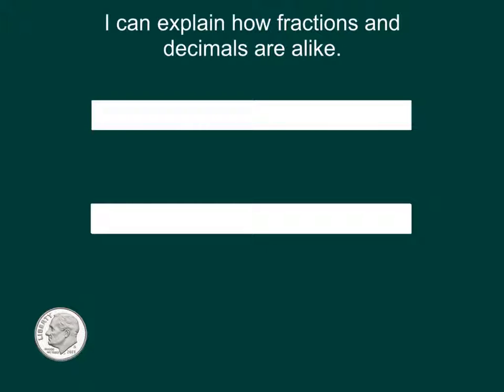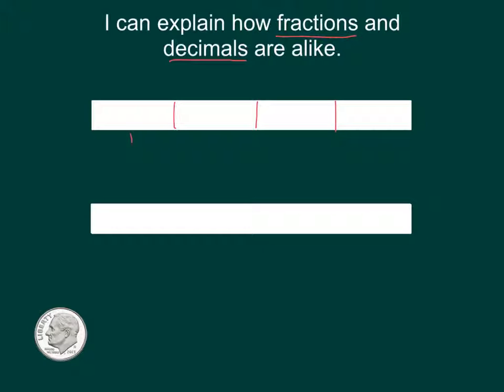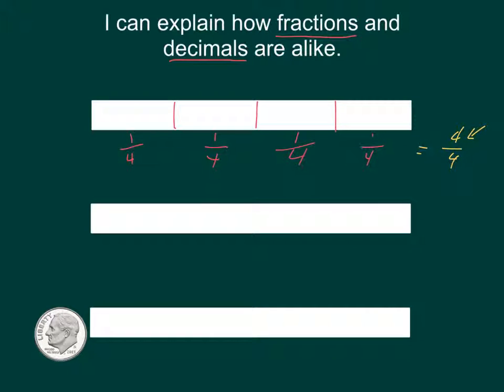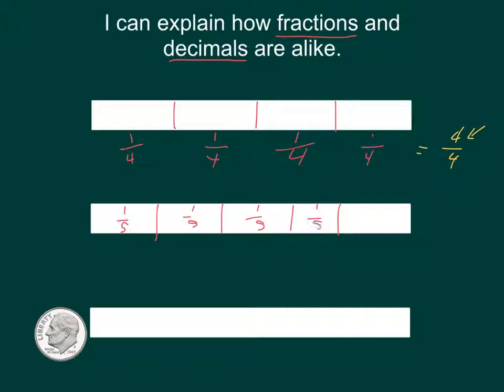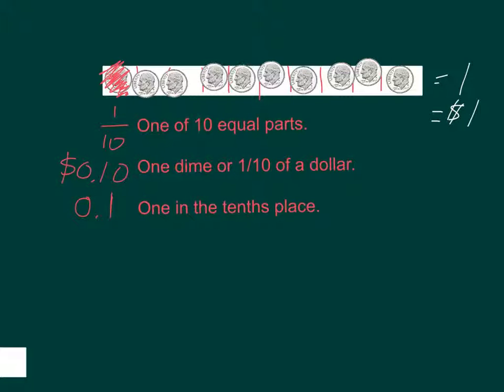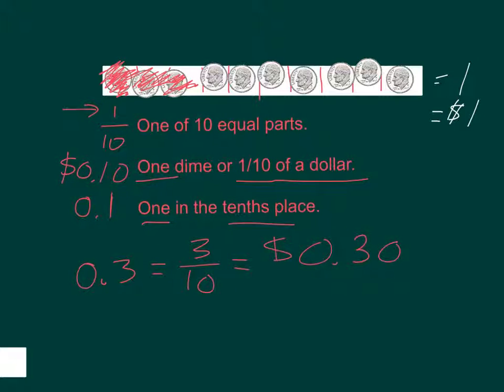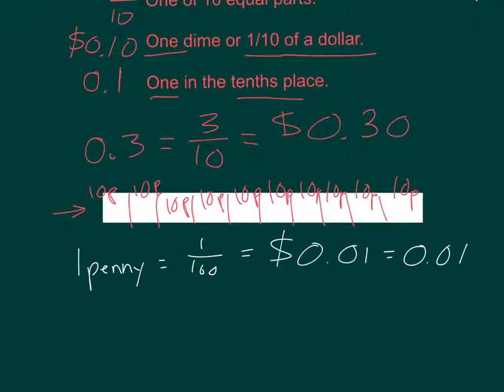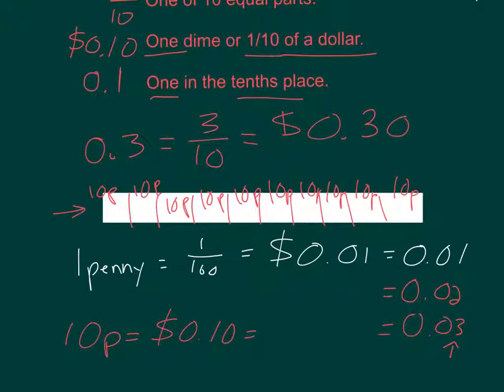Decimals and Fractions Lesson 3 1a